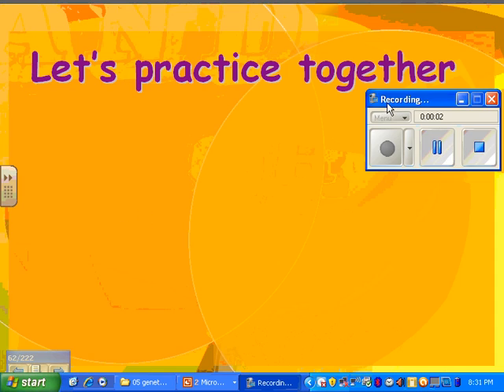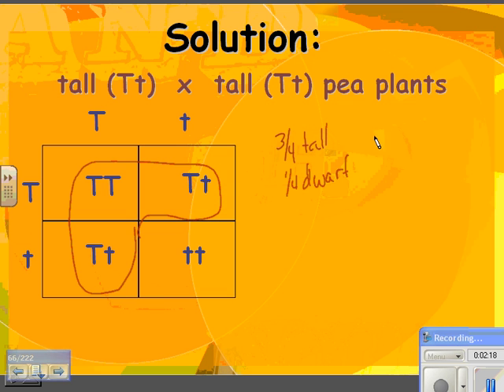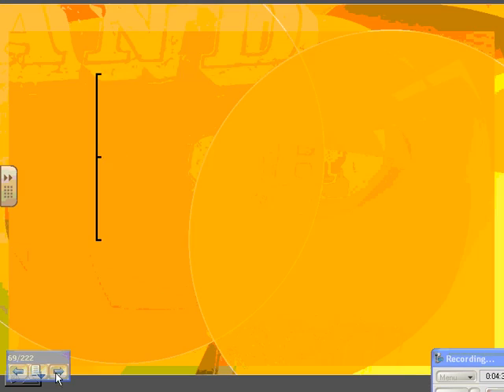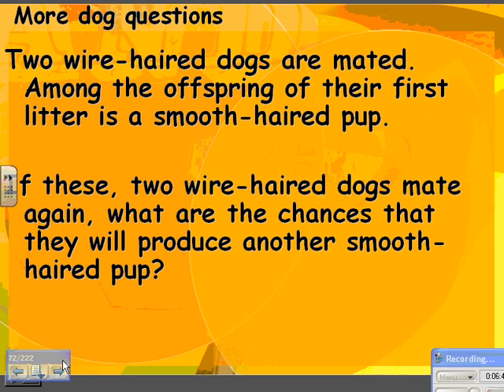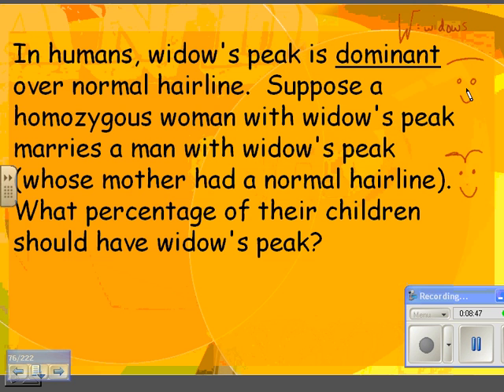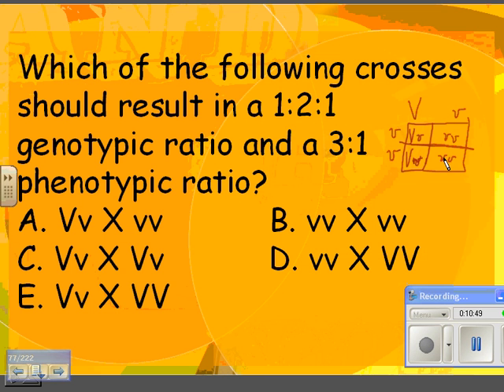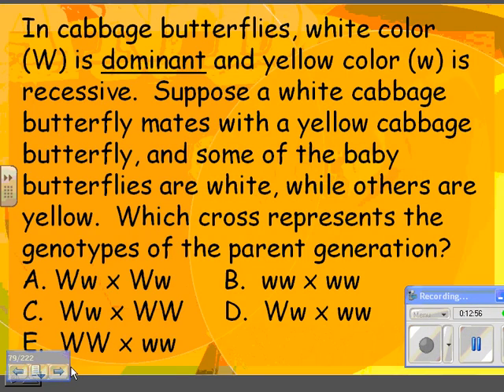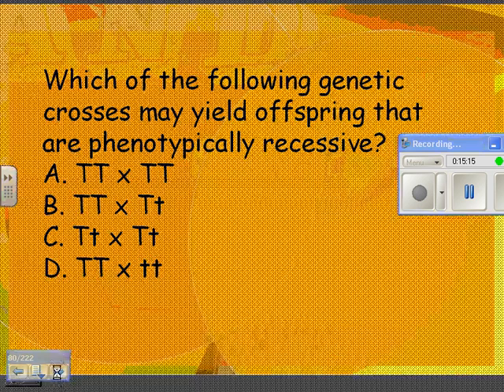2013 HN Genetics 06 monohybrid practice